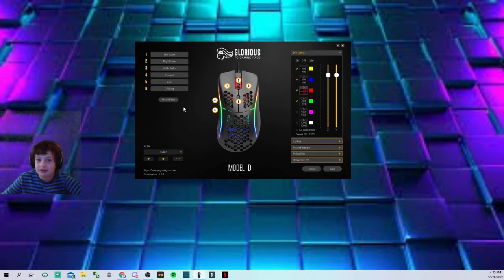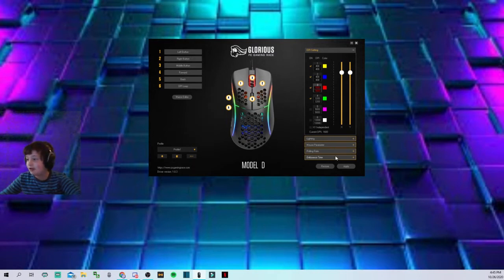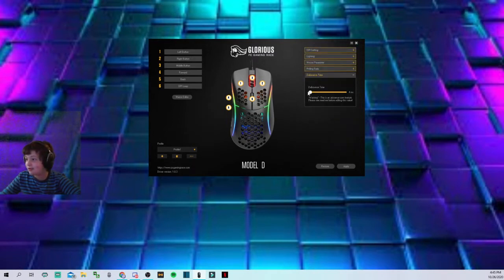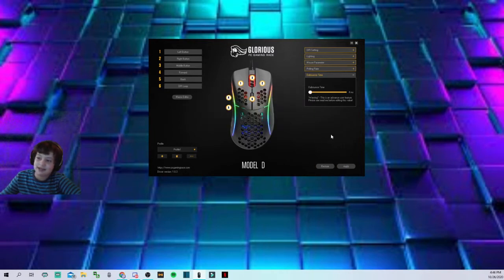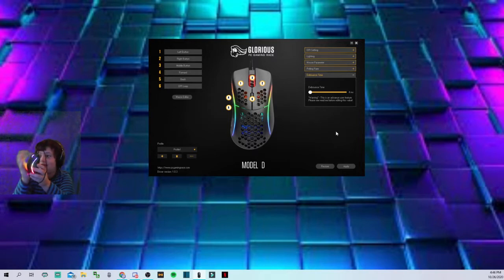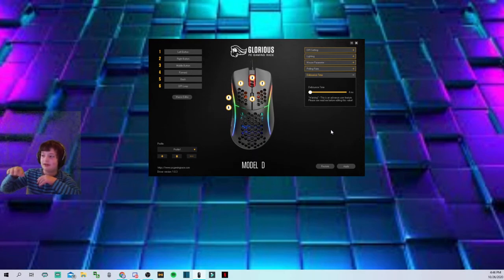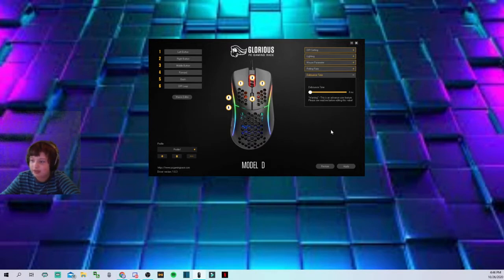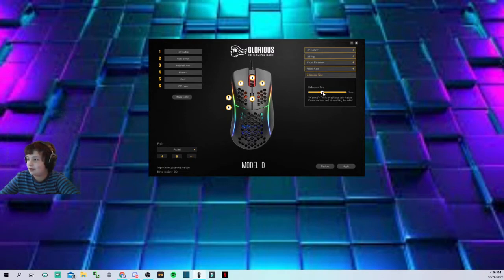How To Easily Improve Your CPS With A Glorious Model D (Easy)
Hi guys! In todays video I will show you guys how to easily up your CPS with the Glorious Model D. The video shows you exactly how to do it. Peace!